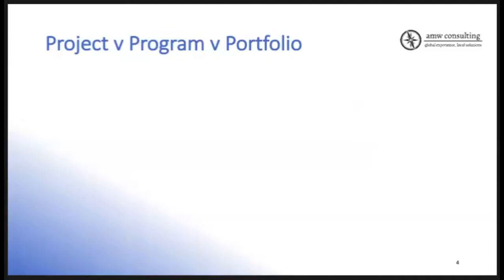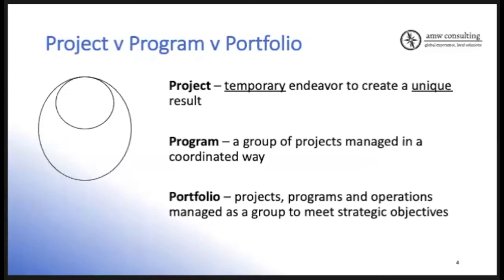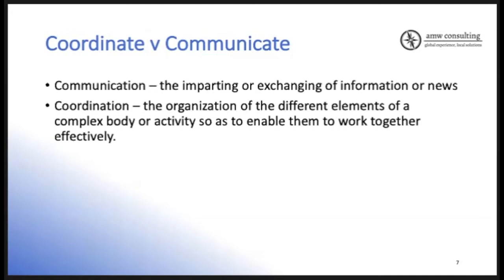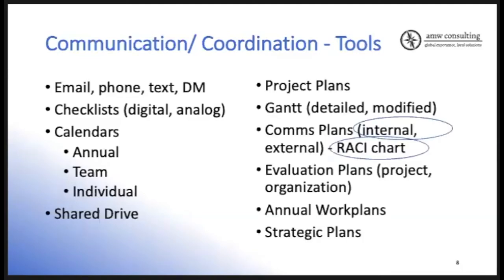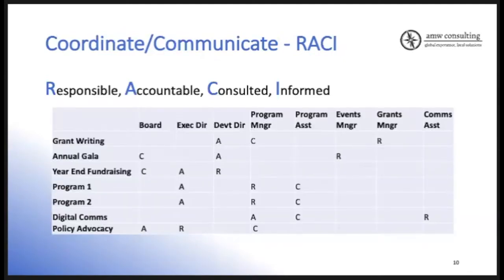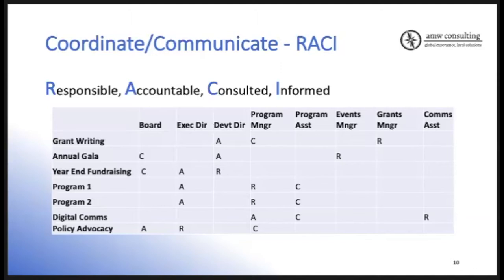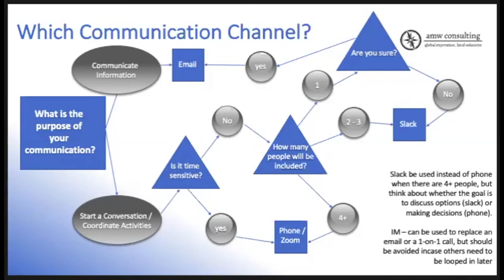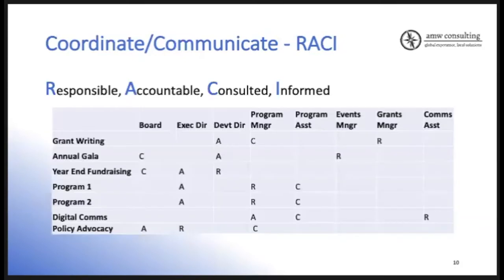Practical Project Management for Remote Teams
Refresh your project management skills and discuss strategies on using them to improve your team’s communication. We will begin with an overview of key project management principals and identify how you are (or are not) using them in your organization. This webinar is not about learning about online tools, but the importance of a shared vocabulary and processes when working remotely (which will only make you more productive when we learn what the new normal looks like).

Tuesday, September 15, 2020 | 11:30 am CST

Presented by Annisa Wanat
AMW Solutions, LLC

Annisa Wanat is a strategist and storyteller.  She develops solutions to strategic planning and project management challenges, boosts program effectiveness, and tells powerful stories. Annisa works with nonprofits and other mission-driven organizations, focusing on start-ups, civic groups, and small and mid-sized associations that rely on volunteer support. Before consulting, she spent 20+ years working around the globe on diverse issues with multicultural teams in challenging environments. She is also a travel and politics junkie.